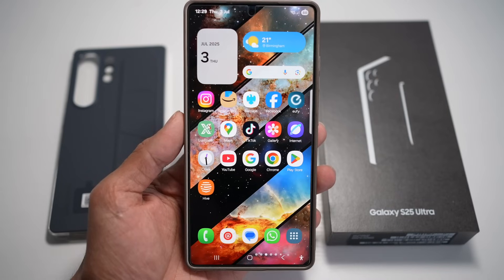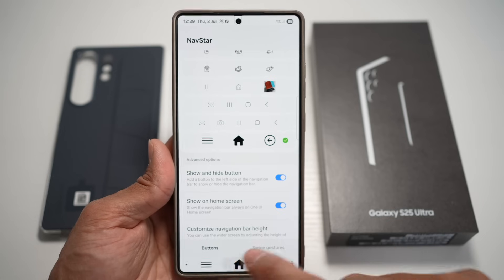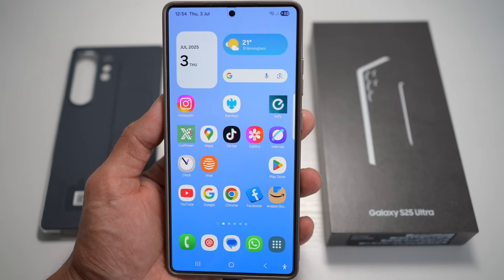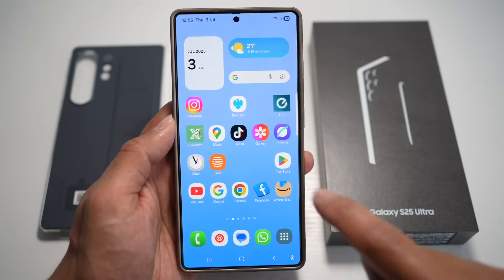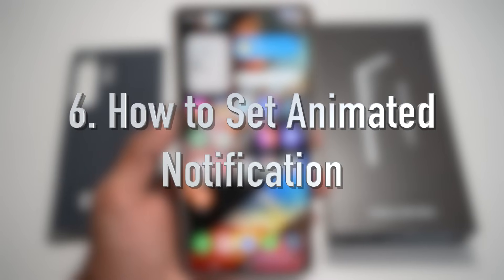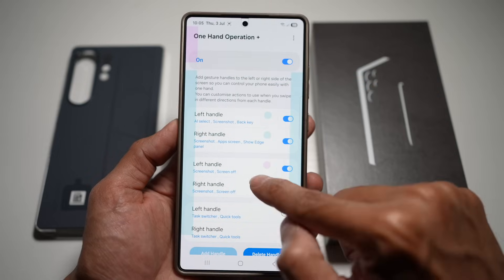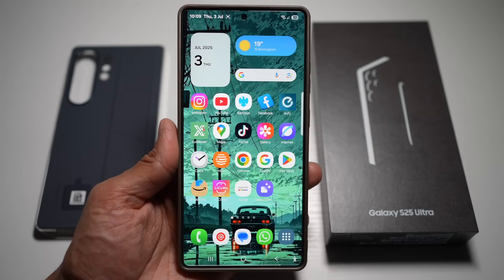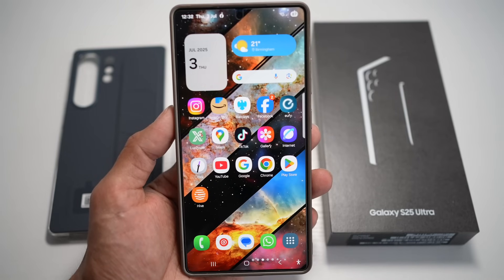80% of Samsung Users Don't Know These Customizable Features Exist on Their Galaxy Phone!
🔥 Galaxy S25 Ultra Customization & Hidden Features 🔥

Just got the Galaxy S25 Ultra? Here are 10 powerful and fun features you NEED to try — from custom navigation icons to creating transparent images with Galaxy AI. Personalize your phone and boost your productivity in just minutes!

📱 Features Covered:
0:00 - Intro
0:25 - Custom nav bar icons
1:15 - Custom app icons
2:10 - Lububu charging wallpaper
3:05 - Labubu wallpaper showing your face
3:55 - Add TV remote to home screen
4:45 - Set Animated Notification
5:30 - Swipe to take screenshot
6:20 - Free AI wallpapers
7:10 - Access clipboard from anywhere
8:00 - Create transparent image with Galaxy AI
8:50 - Outro